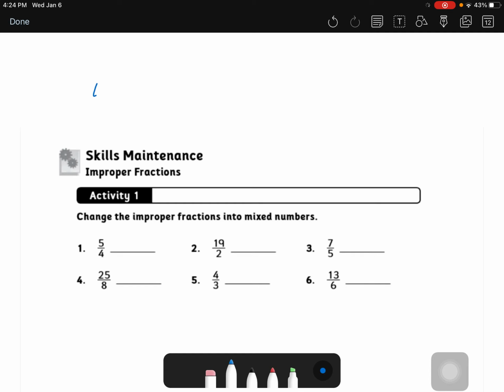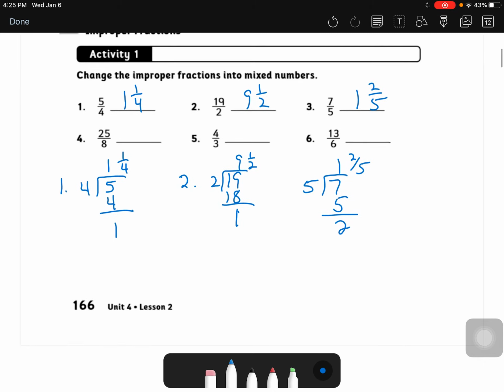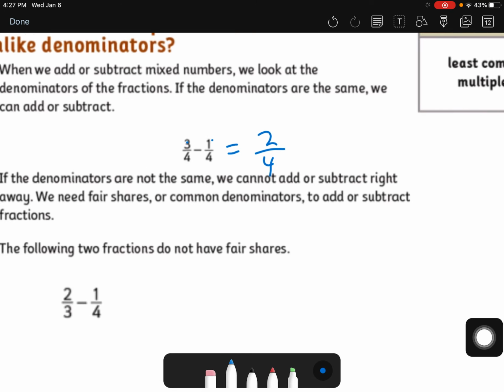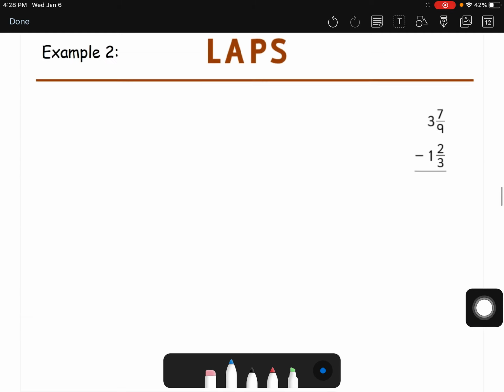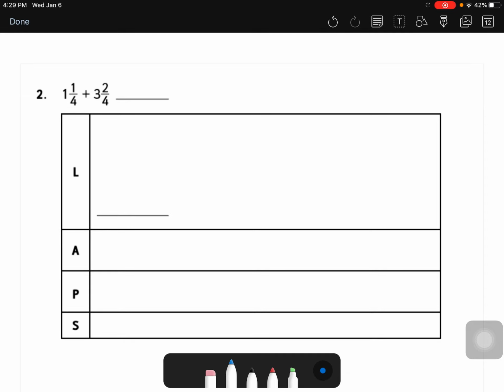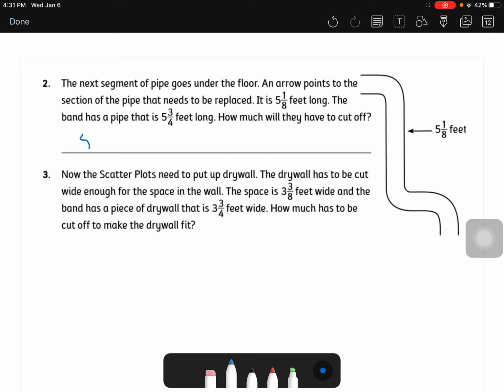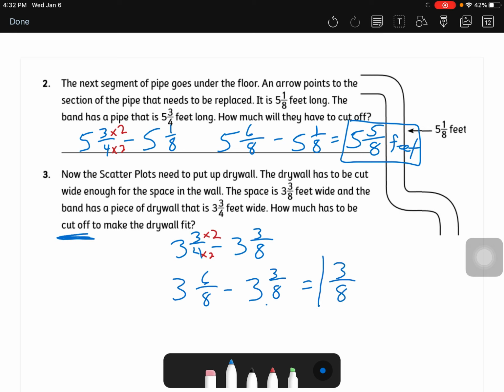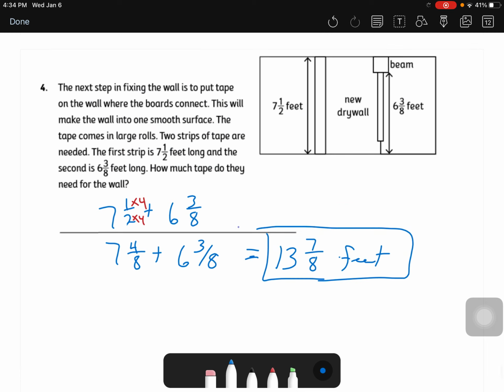January 6, 2021